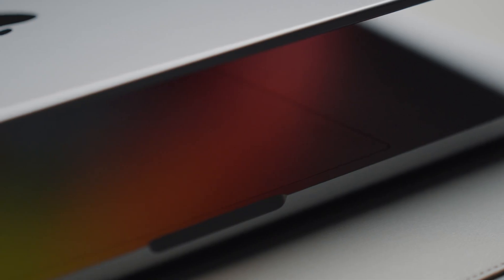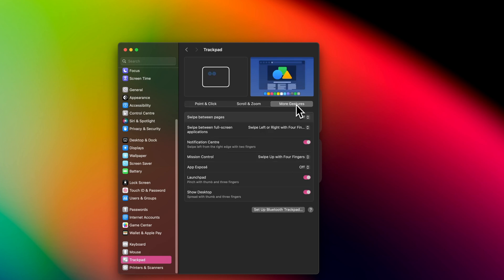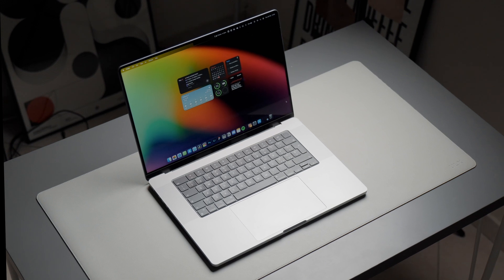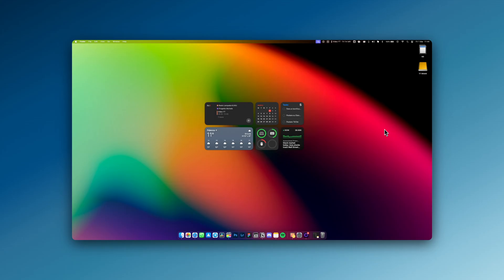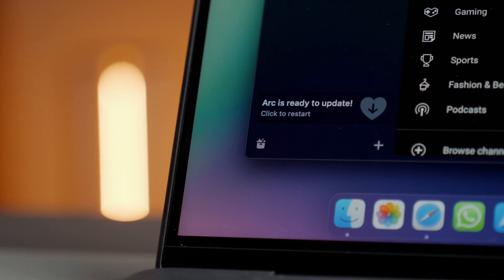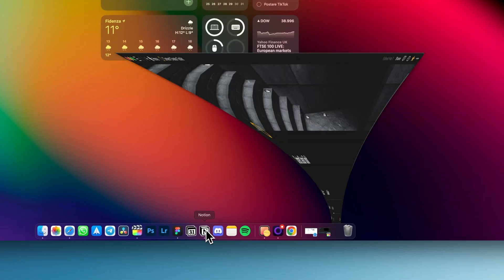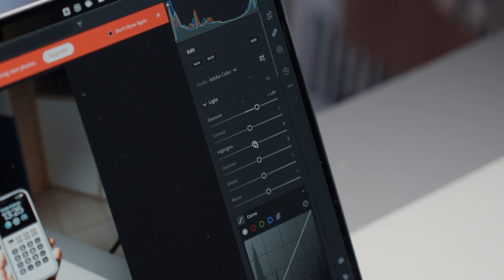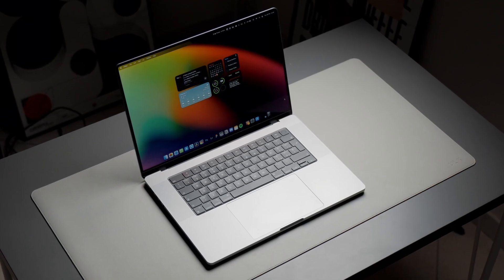The Ultimate MacBook Pro Setup - Settings, Apps, Tips & Tricks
Wallpapers Featured In This Video

00:00 | Visuals
00:28 | Settings
02:35 | Storage
03:05 | Desktop
03:46 | Menu Bar
05:50 | Newsletter
06:08 | Favourite Apps - Browsers
07:22 | Favourite Apps - Productivity
09:37 | Favourite Apps - Creativity
11:11 | Final Thoughts